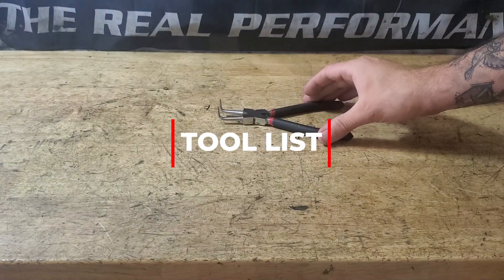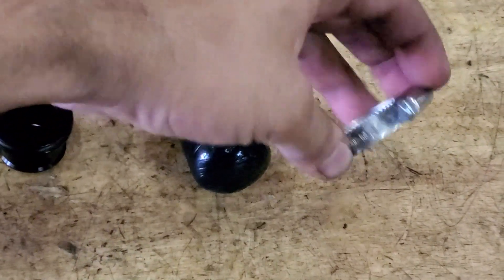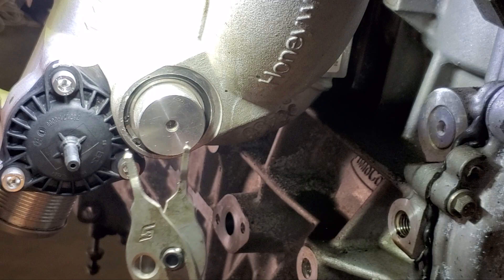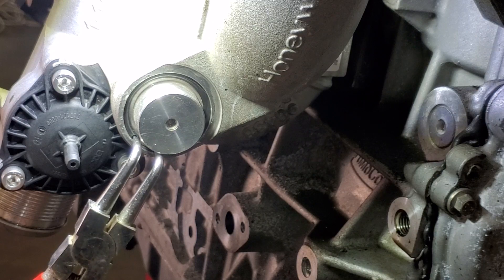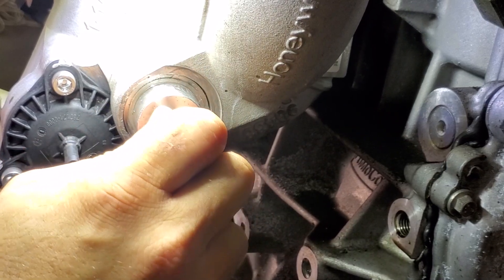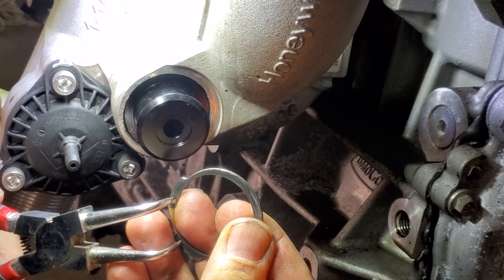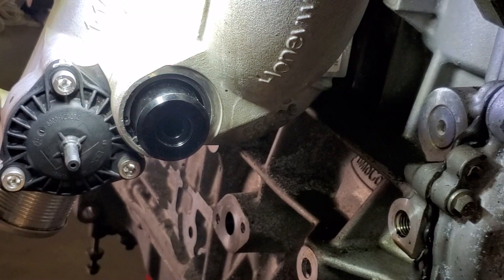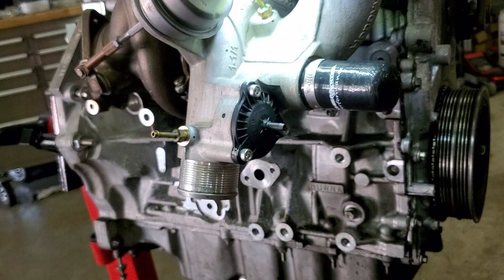How to install Sound Suppression chamber for RSMK3 by OEM Denied Performance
Step by step guide on installing the OEM Denied Performance Sound Suppression for the Ford Focus RS Mk3.